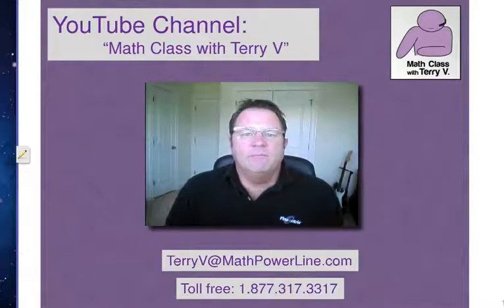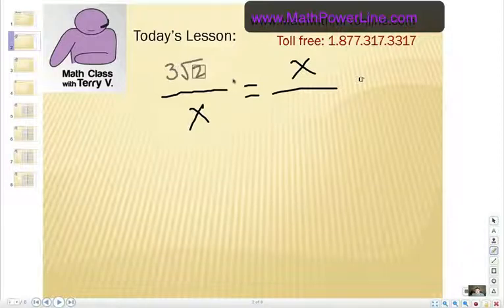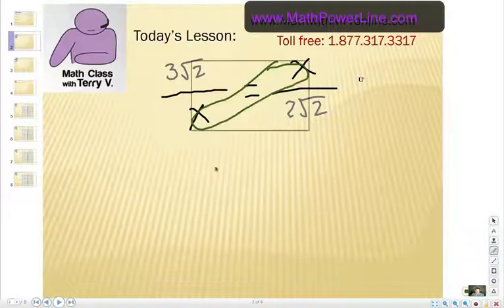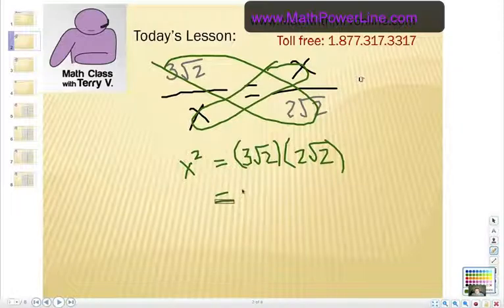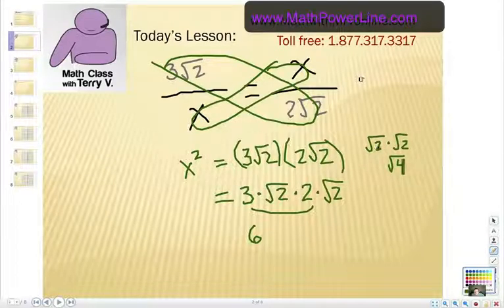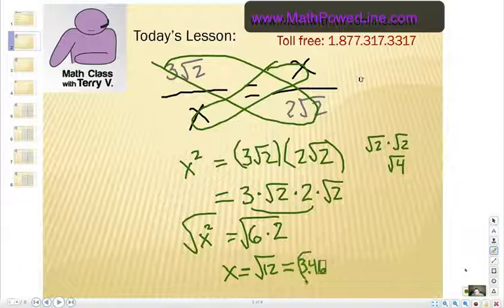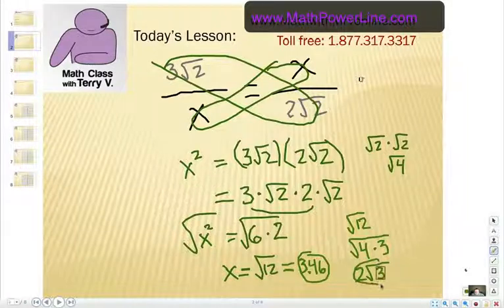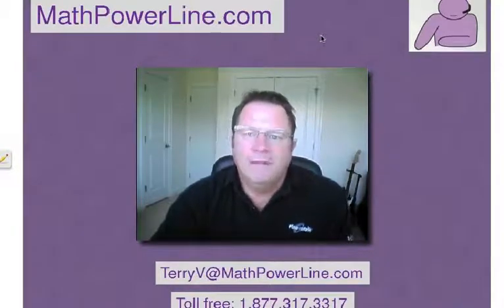How to Find Geometric Mean: with Radicals